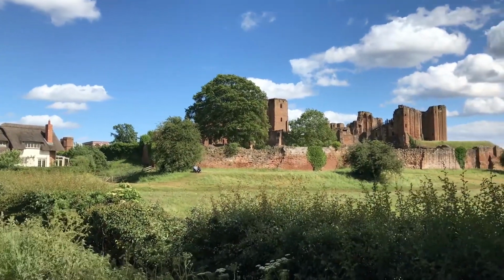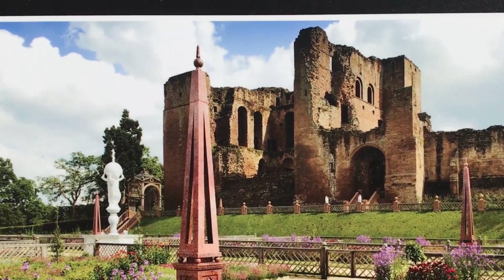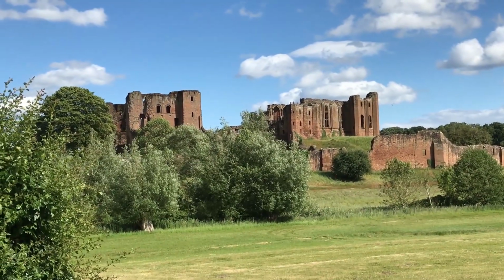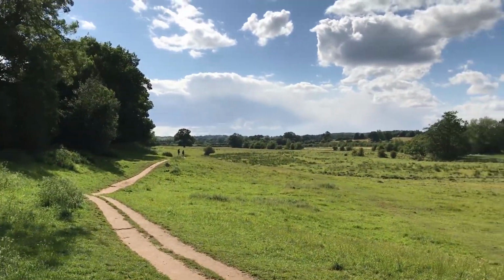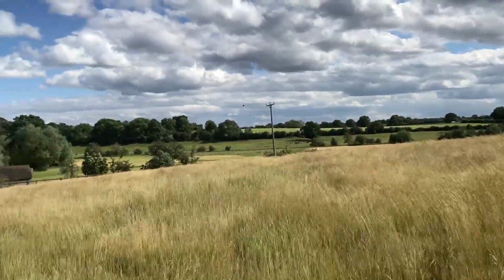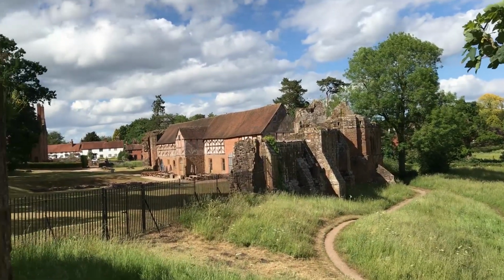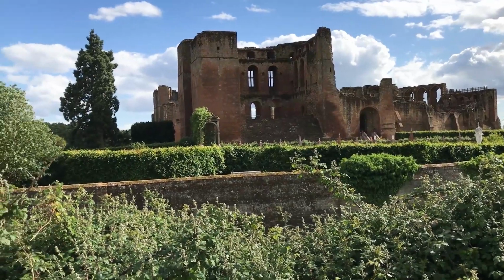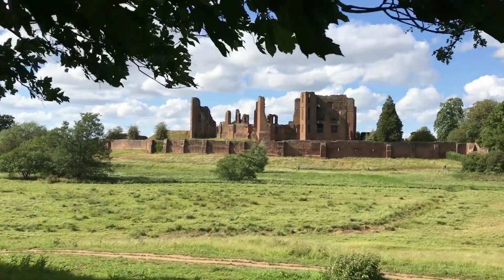England. Historic Kenilworth Castle.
Stunning views of Kenilworth Castle in Warwickshire UK. Including some information about public footpaths in the area.